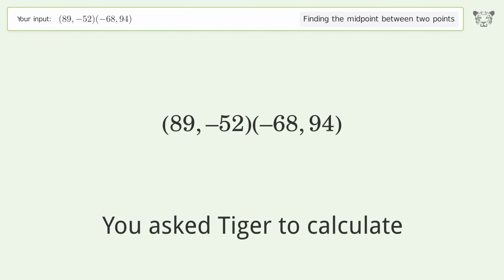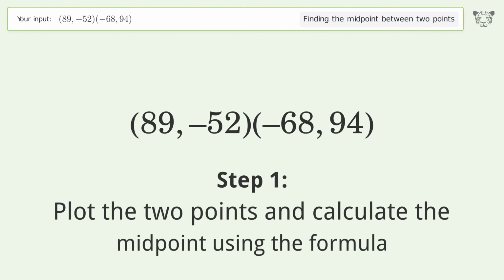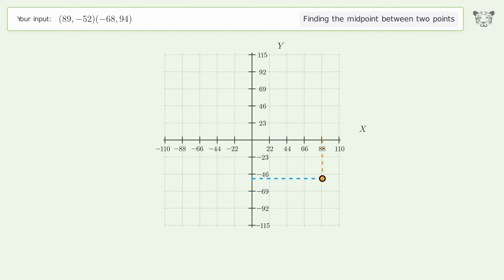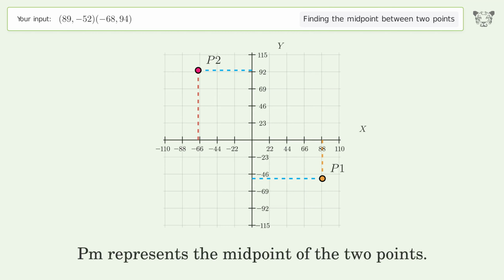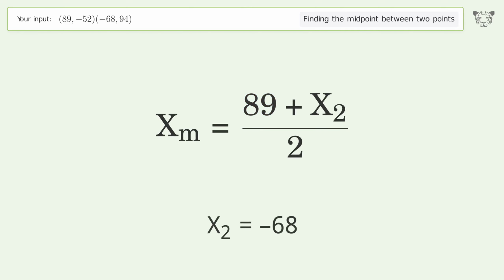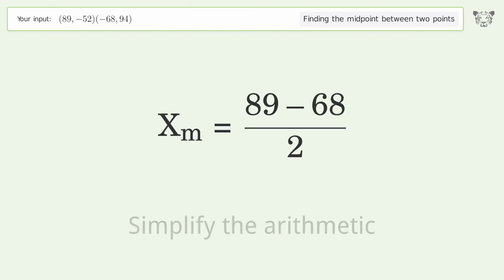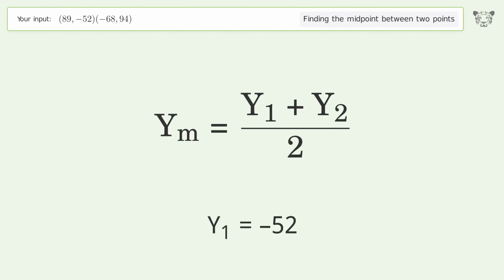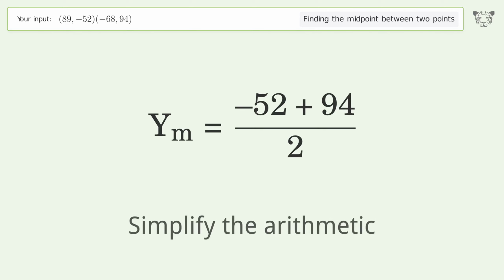Find the midpoint between two points p1 (89,-52) and p2 (-68,94): Step-by-Step Video Solution